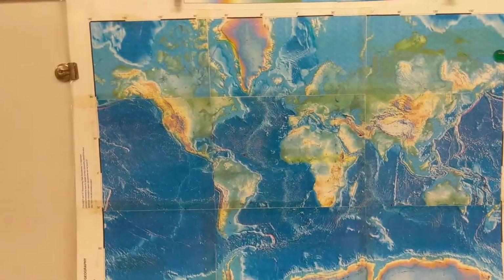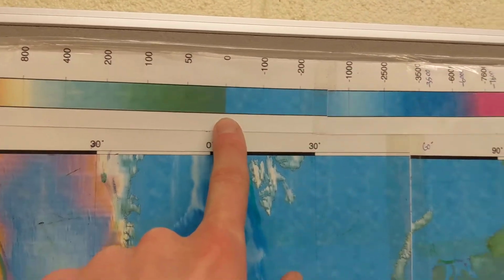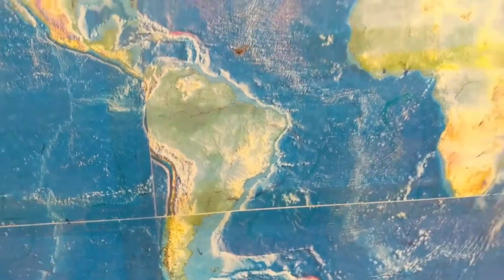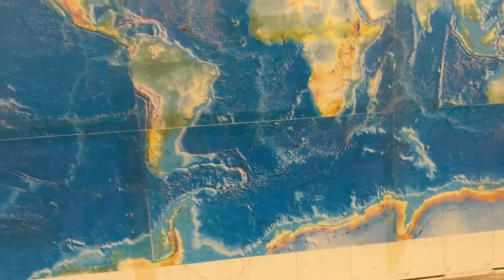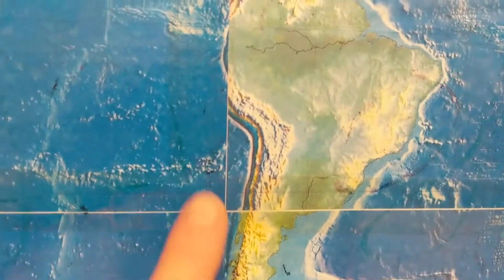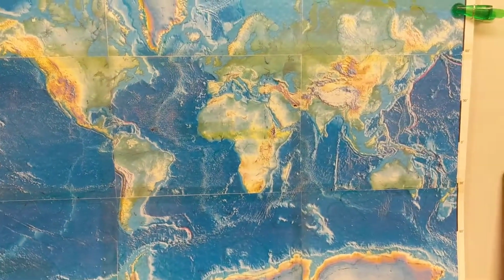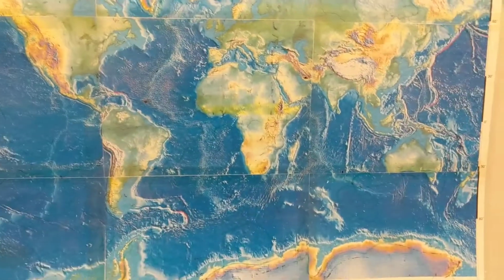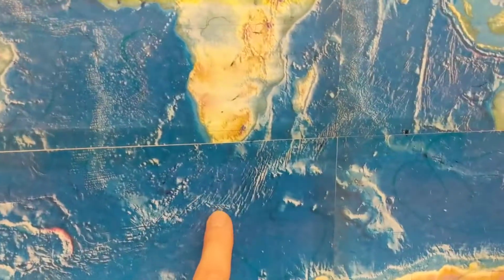Geography map 2020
A quick explanation of the elevation map